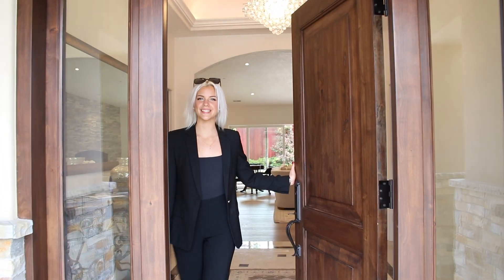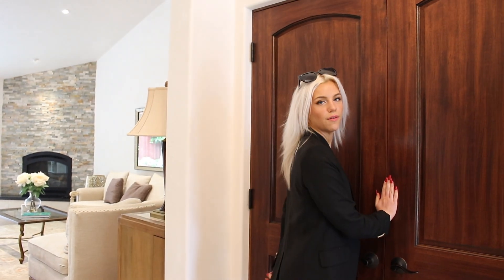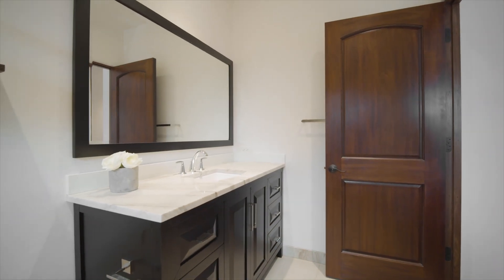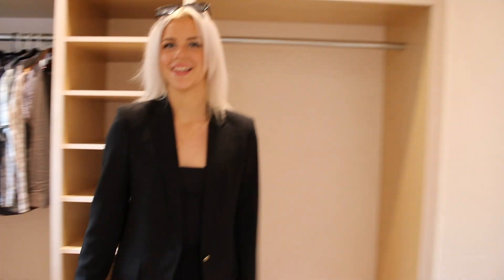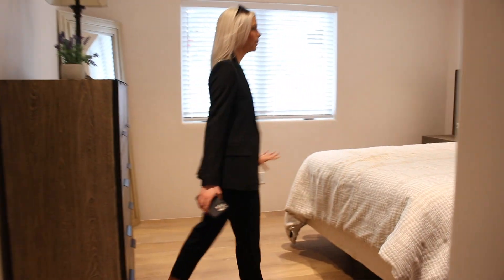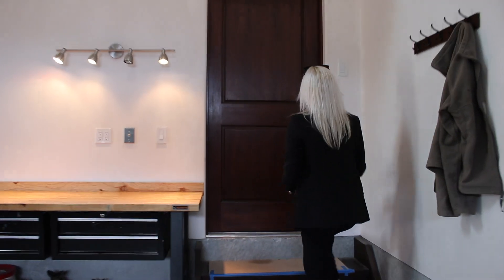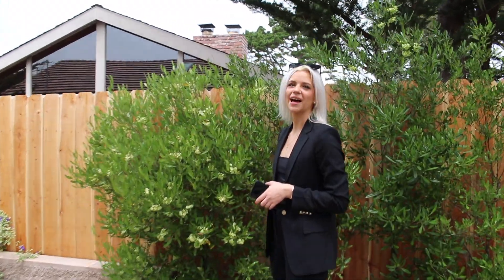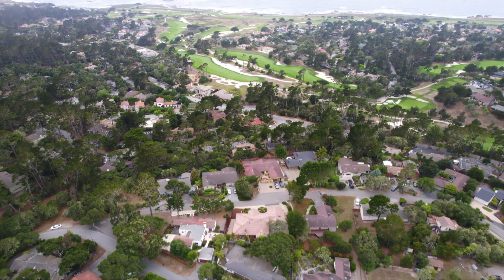This is what $3 million buys you in California| Luxury House Tour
Located a few short blocks from Spyglass Hill golf course, steps from Spanish Bay, and around the corner of Monterey Peninsula Country Club. This elegantly crafted new construction home is awaiting your arrival. Discreetly tucked away from the road surrounded by rich landscaping, encapsulated by enchanting details with all of the beauty and grandeur you would expect from a classic masterpiece.  This residence boasts an extensive list of high end finishings such as Taj Mahal Quartzite, hardwood flooring, outdoor kitchen, and an auto lift. This specially crafted masterpiece holds plenty of indoor and outdoor space, offering a peak of the ocean. This is truly a magnum opus and a classic Pebble Beach property.